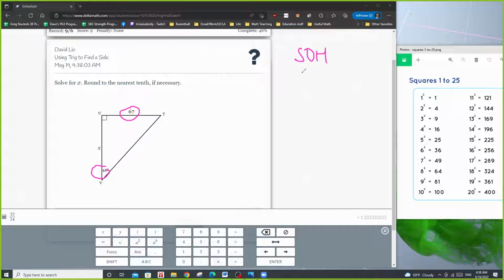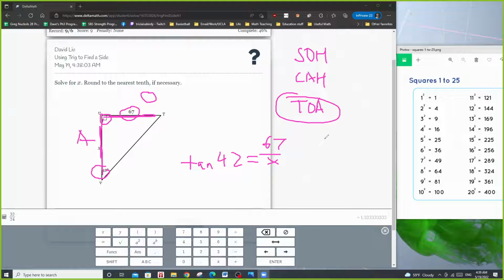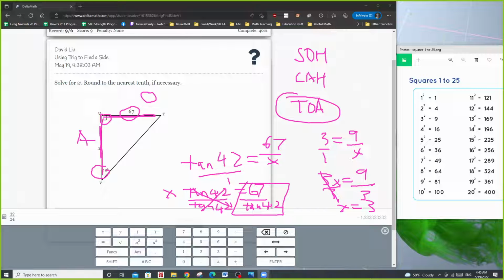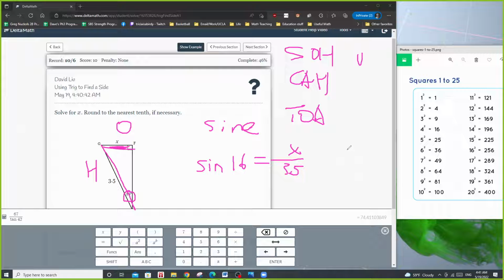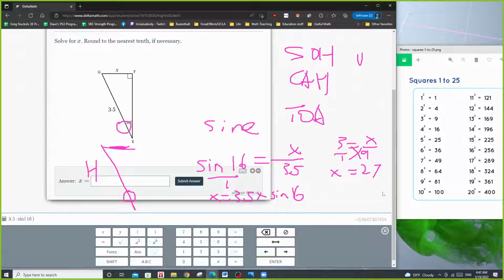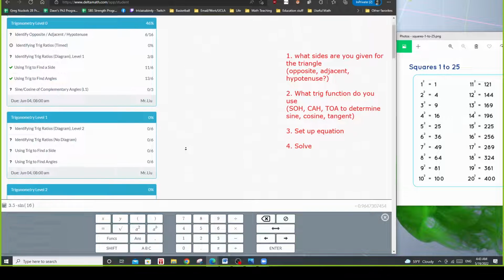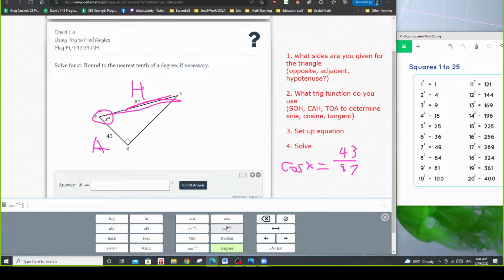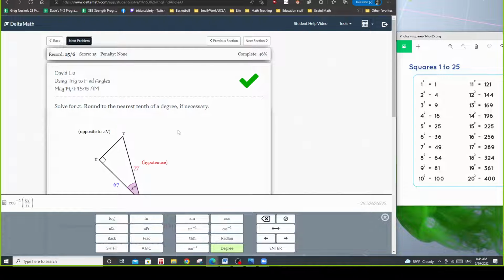Applying Trigonometric Ratios